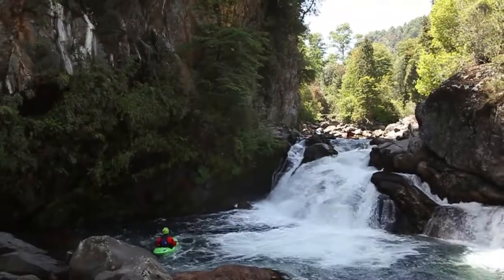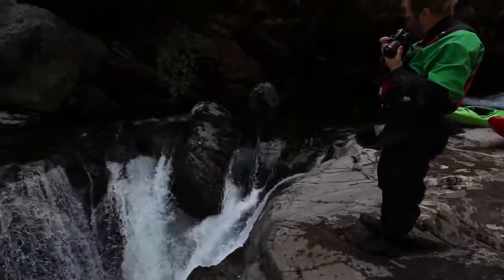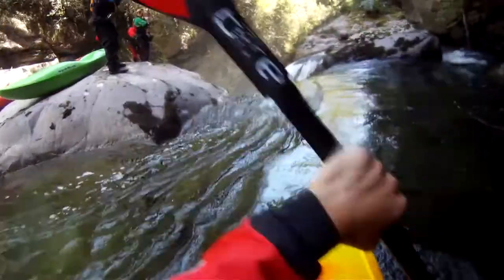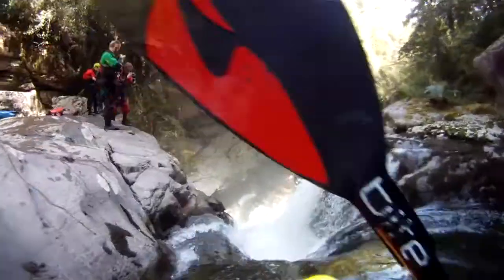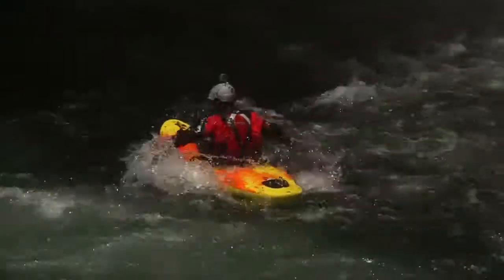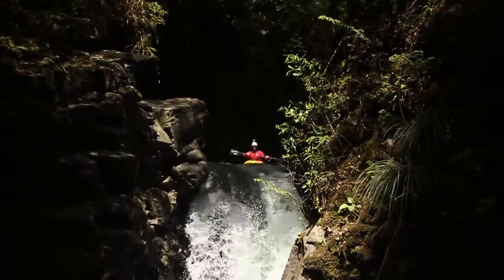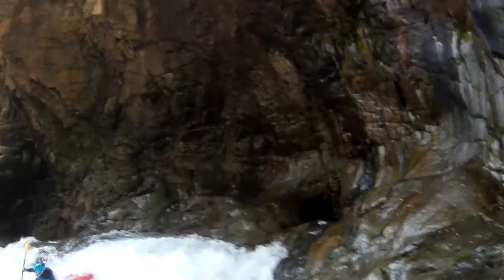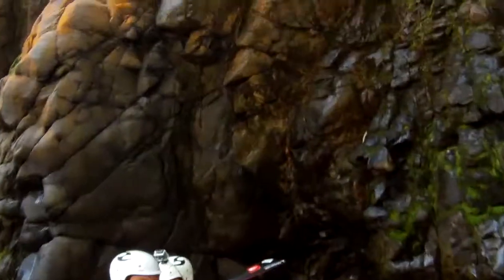Rio Florin by Anton Immler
The Florin is a full on class 5 river with 4 awesome drops and a few more fun rapids on it. From the start you drop into a deep canyon that you don't get out of until the end. On the run you will find some really nice, cool and technical rapids and an awesome 20 meter tall waterfall with a beautiful landing pool. The scenery is top notch and best part is that at the put in you will find some nice Hot springs to relax in before or after the run.